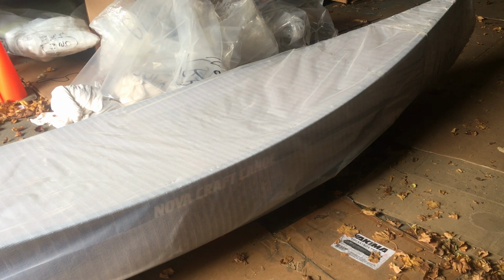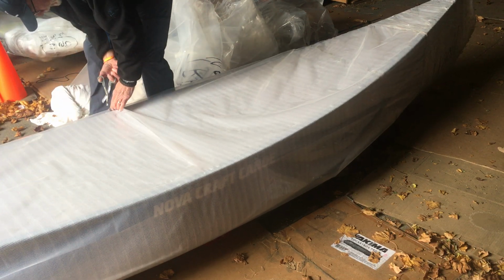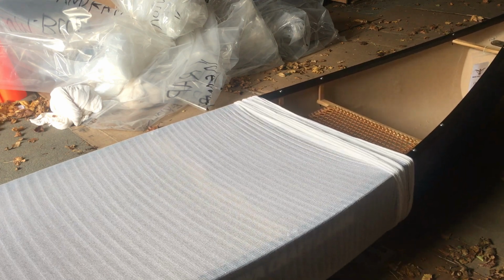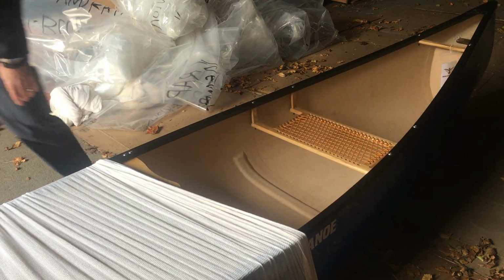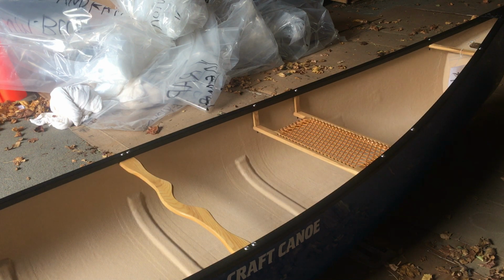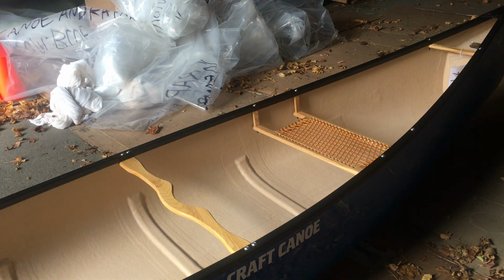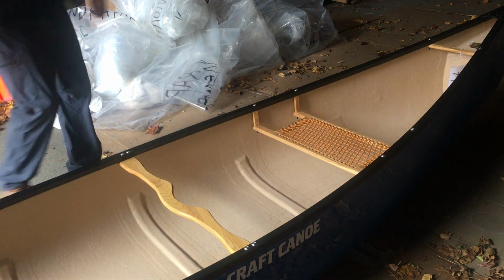Nova Craft Prospector 15 - first unwrap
Newbury Kayak and Canoe just got in (11/13/2019) our first delivery of Nova Craft canoes - this is the one of three "unwrap" videos of the brand new canoes.